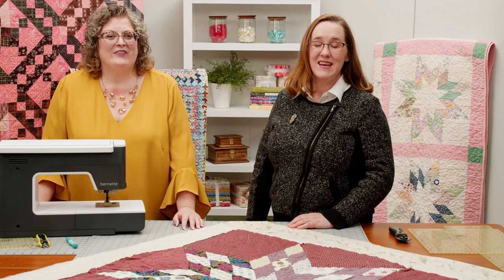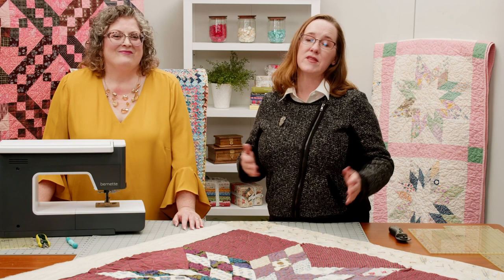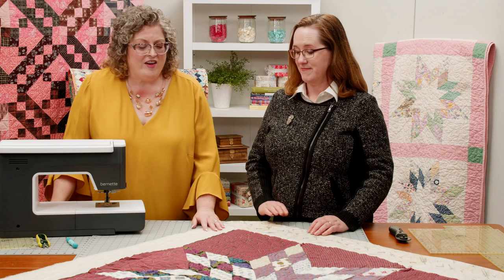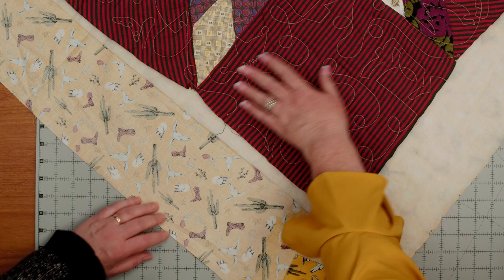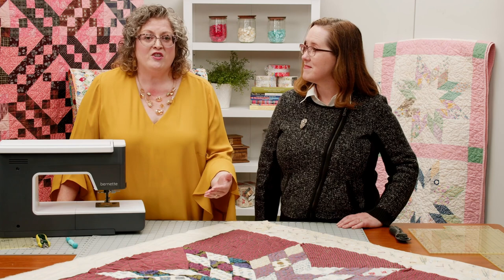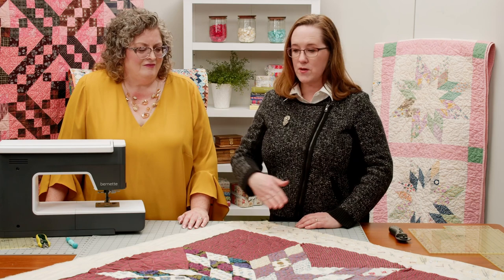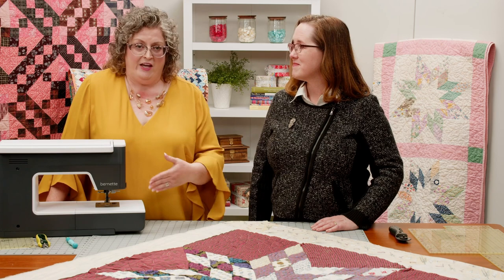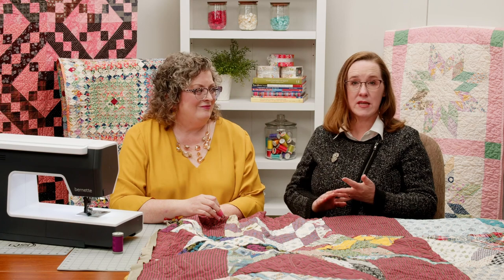Teach Me How to Quilt Episode 12: Finish Your Quilt: Trimming and Binding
Now that you have quilted your quilt sandwich, Mary Kate Karr-Petras and Rhonda Lee Lother show you how to trim the excess batting and backing accurately for square corners. Then they demonstrate how to add binding with mitered corners and how to create a clean finish where the binding ends connect.

Join us for this FREE 12-part series hosted by Mary Kate Karr-Petras and Rhonda Lee Lother as they take you through every technique a brand-new quilter needs to know.

Quilting is for everybody, and there’s no better time to start than now. We know you can do it, and we’ll be with you every step of the way!